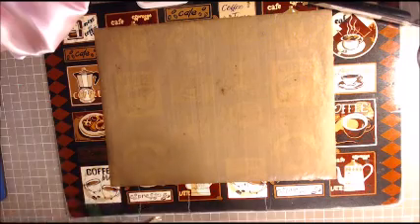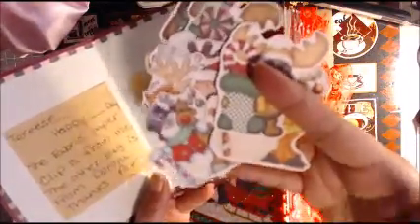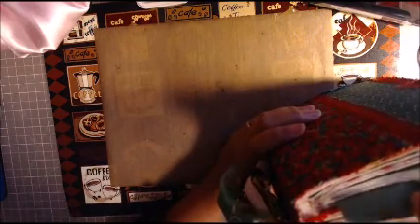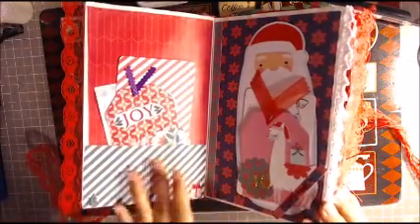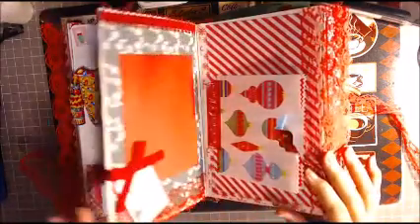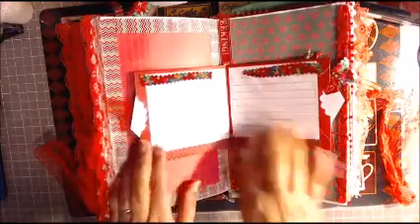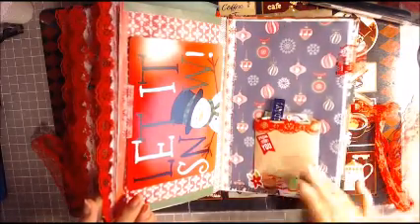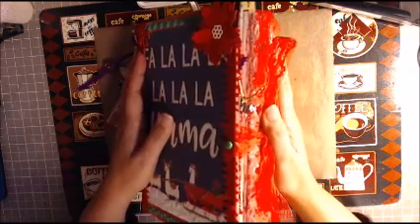Xmas Altered Book Received Back from Janscrazylife 2018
Hugs, Tereese